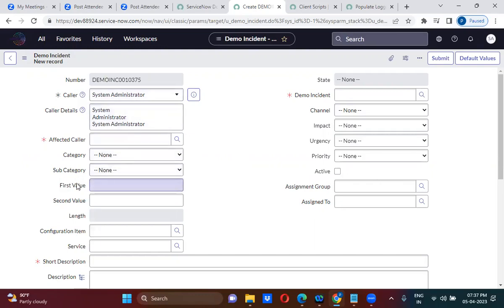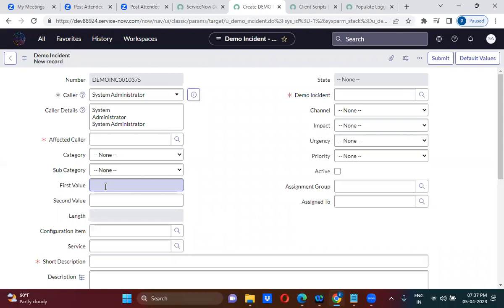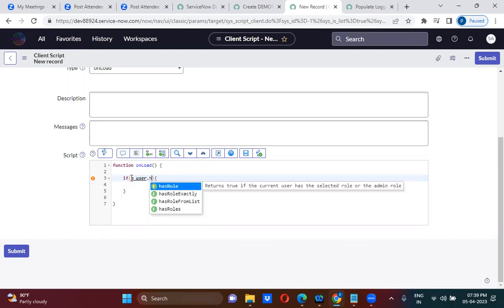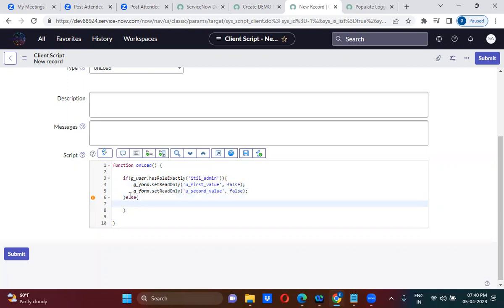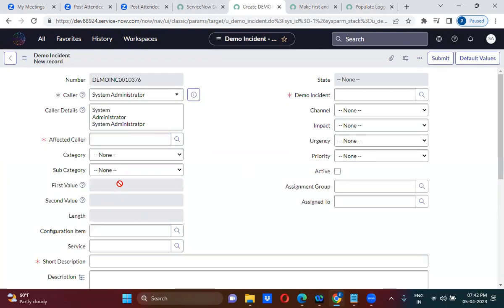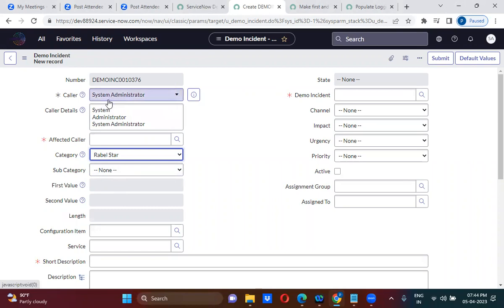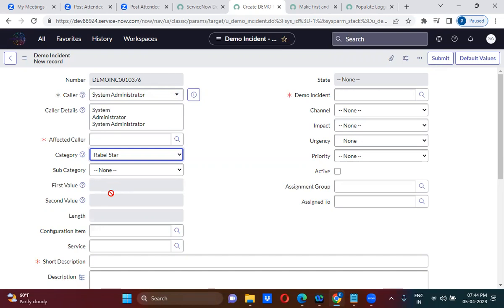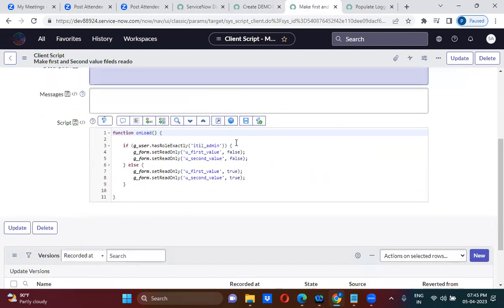Client Script real time scenarios explained in detail by Uday Gadiparthi .Contact us at 6304422358